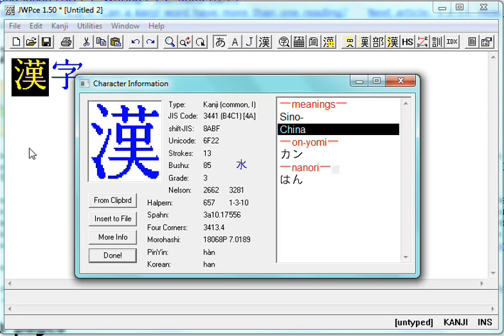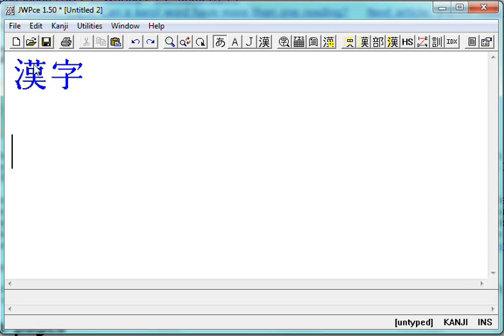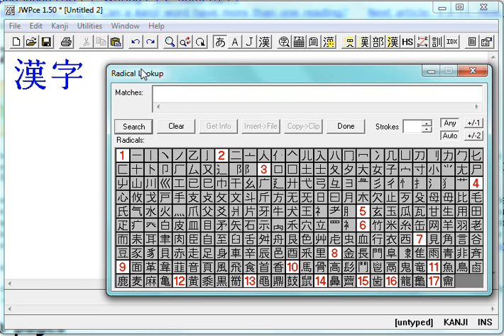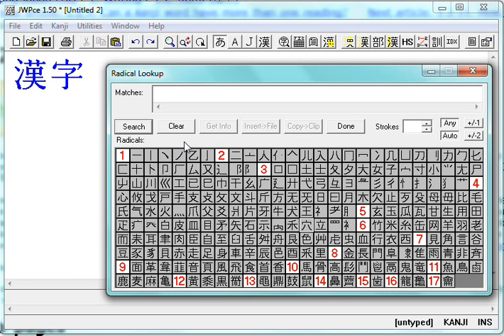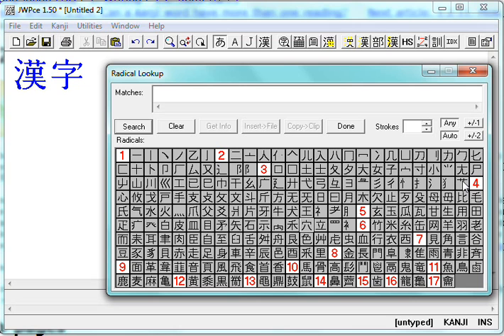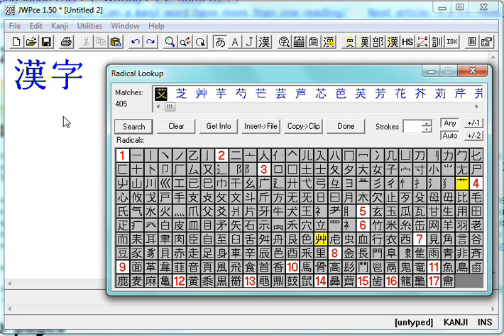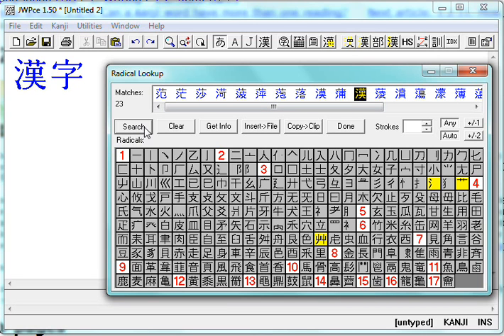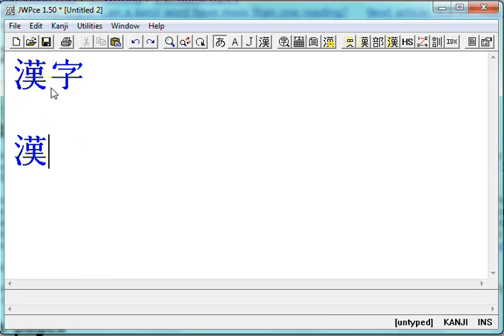Japanese Word Processor (JWPce) Radical Lookup Tool 1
Using the Radical Lookup Tool to find Kanji.